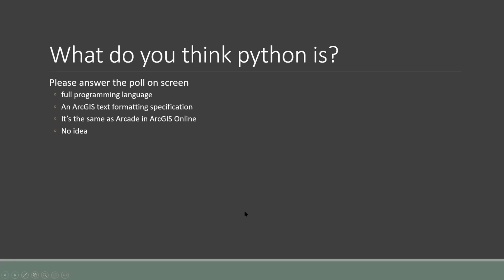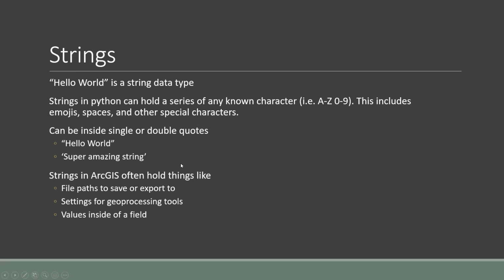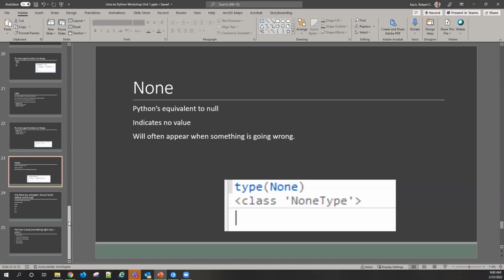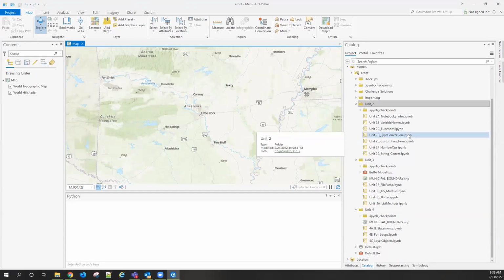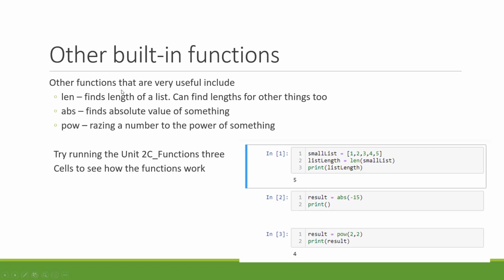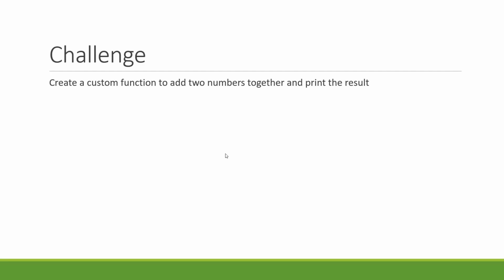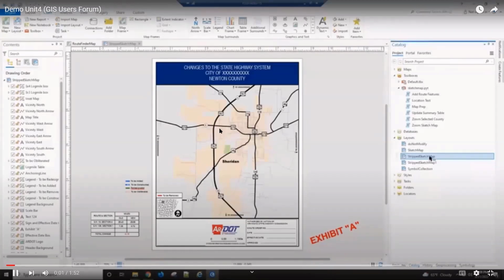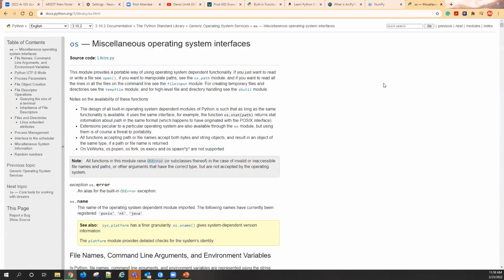Intro to Python in ArcGIS Pro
S2E1 | In partnership with the University of Arkansas Center for Advanced Spatial Technologies (CAST) participants in this class were provided with no-cost student login credentials for full use of ArcGIS Pro.

This workshop is targeted at GIS users that are new to Python. No previous programming or ArcGIS Pro experience is required. The course will go through several programming exercises with example code, independent programming challenges, and tools to assist with Python coding in ArcGIS Pro.

Particular functionality that will be explored includes cartography and geoprocessing automation. This course is intended to give participants initial subject exposure and exposure to practical use in the GIS context.

Instructed by:
Robert Kacir

Hosted by:
Brian Culpepper
Tina Rotenbury